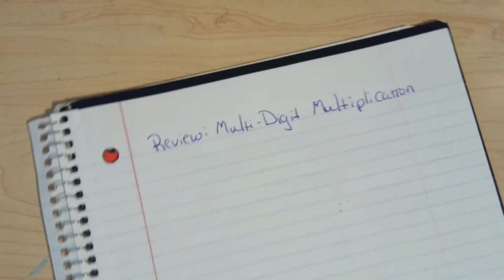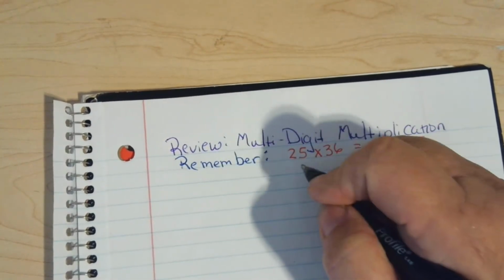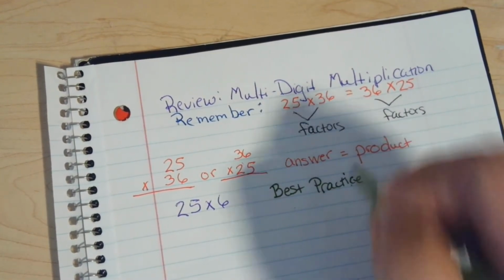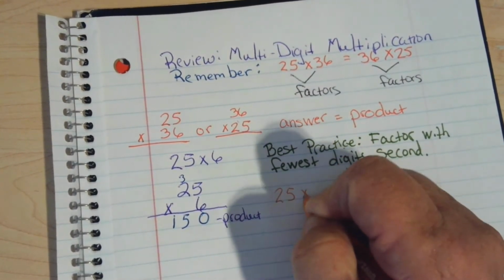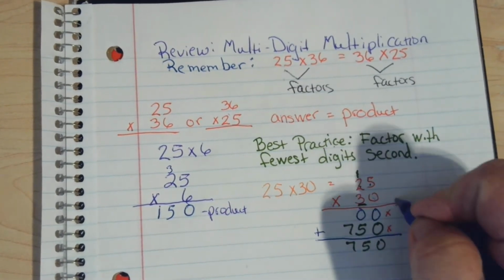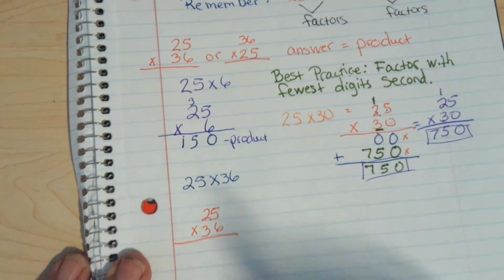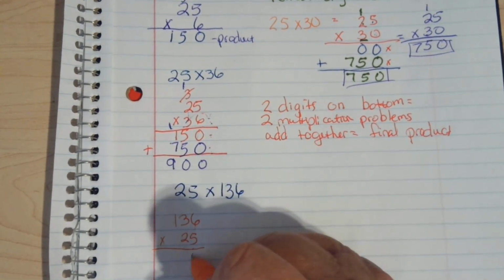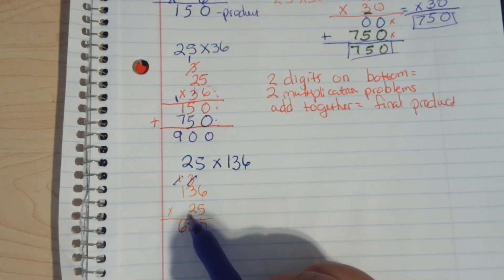Review: Multi-Digit Multiplication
Review Multi-Digit Multiplcation